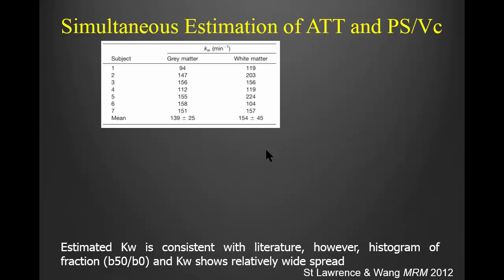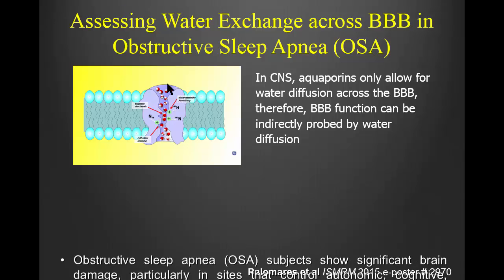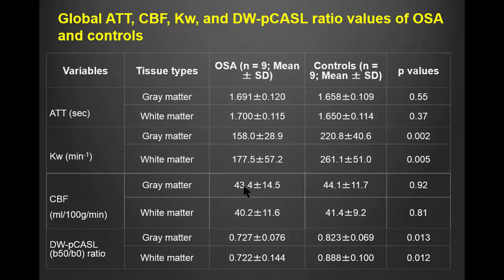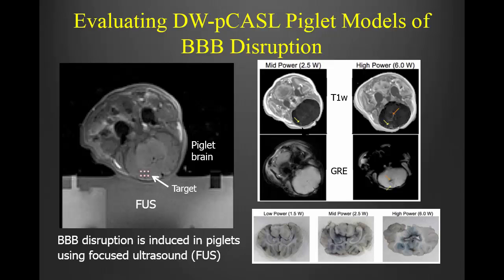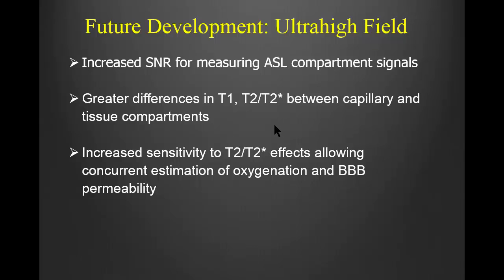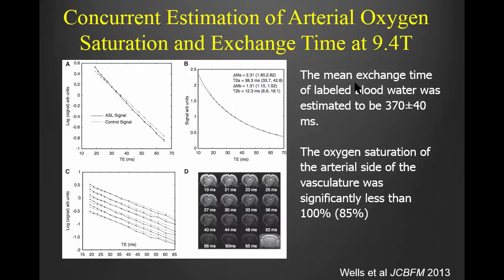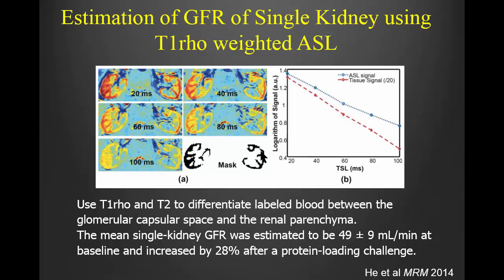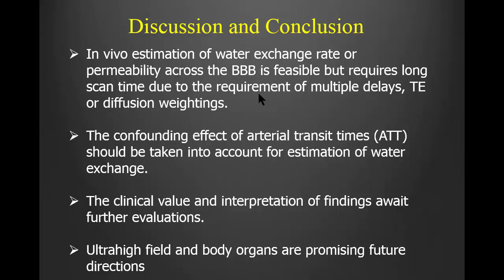Vascular Permeability Imaging and Quantitative ASL_part 2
This educational talk is presented by Dr. Danny JJ Wang from Laboratory of MRI Functional Technology, USC Stevens Neuroimaging and Informatics Institute.